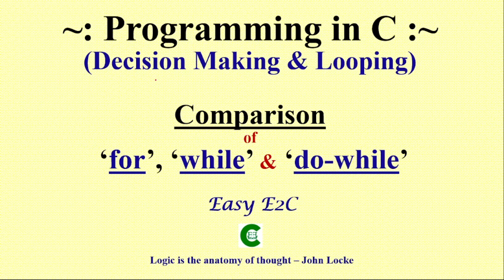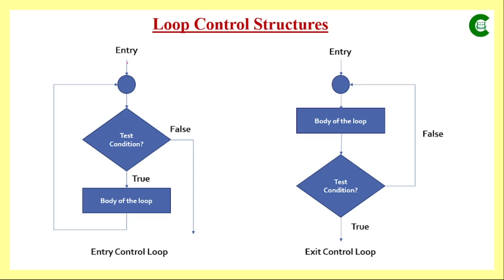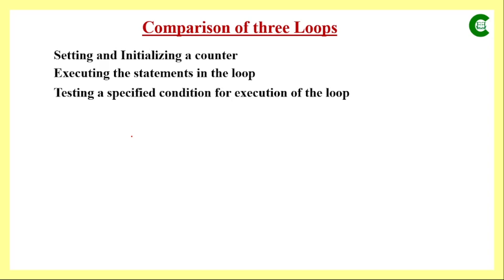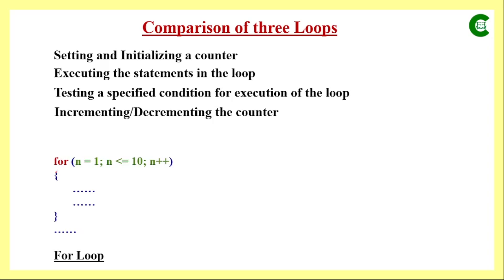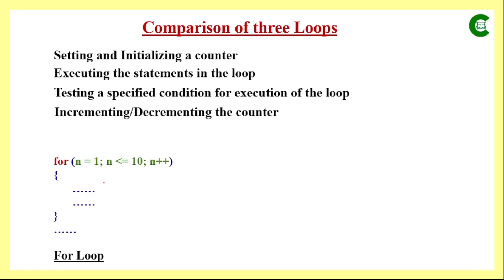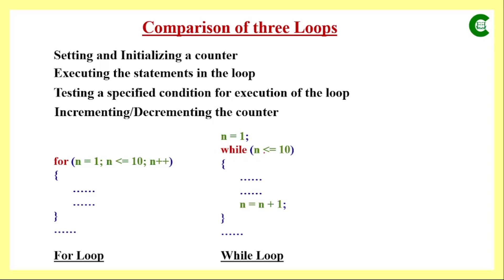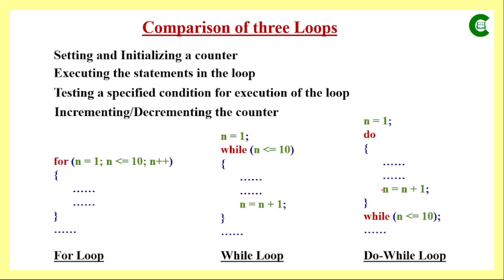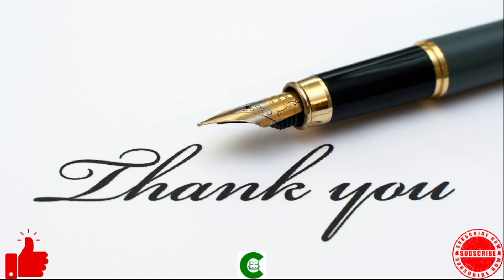Difference between FOR loop and DO loop | Difference between FOR loop and WHILE loop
In this video, we'll be discussing the different loops in programming - for, do and while loops. We'll be looking at the differences between these three loops, and how to use them to achieve specific goals. Whether you're a beginner or a seasoned programmer, make sure to watch this video to learn about for, do and while loops.
Decision making and looping.
Entry control loop.
Exit control loop.